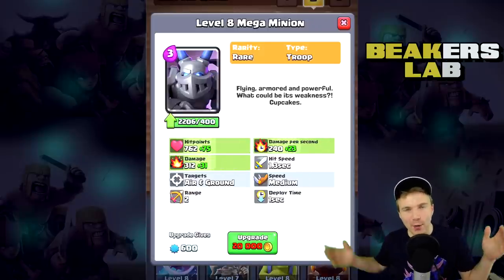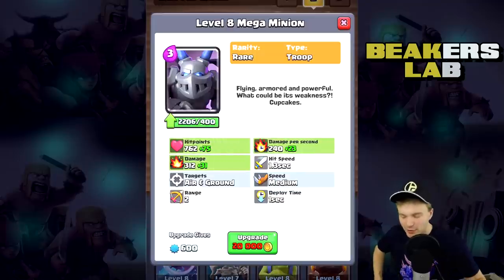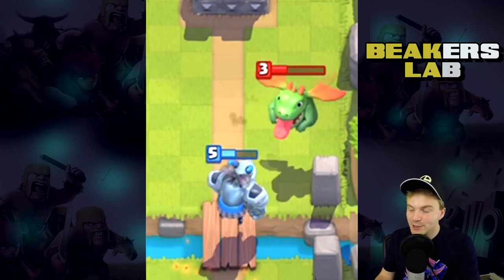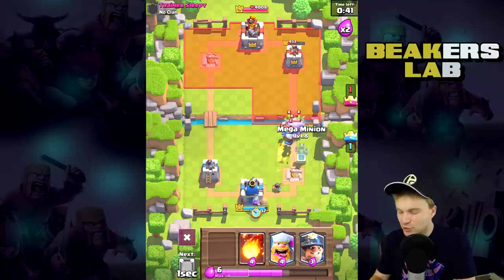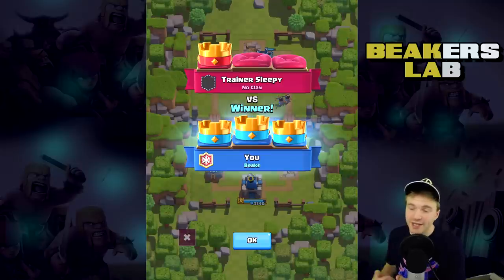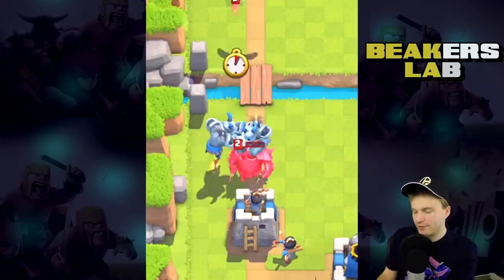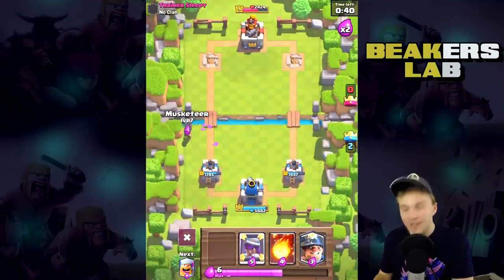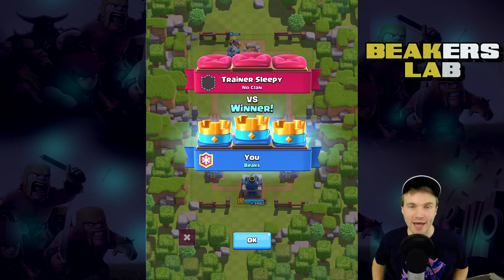NEW Clash Royale CARDS SIGHTED! You've GOTTA SEE THIS THING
Clash Royale NEW CARDS - the announced & leaked Mega Minion! This thing is gonna be great.. plus many more legendary cards coming soon!